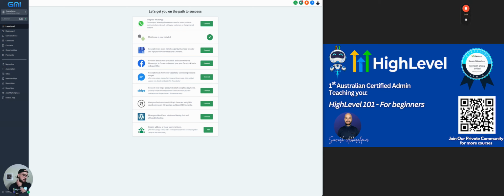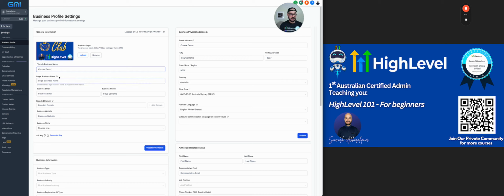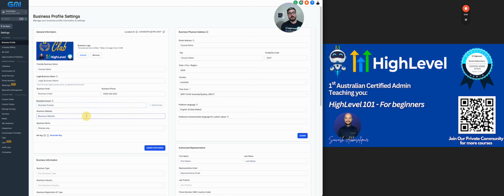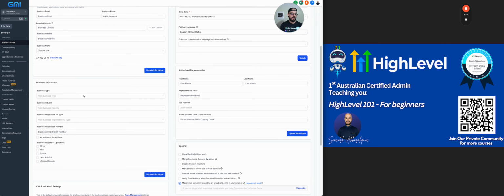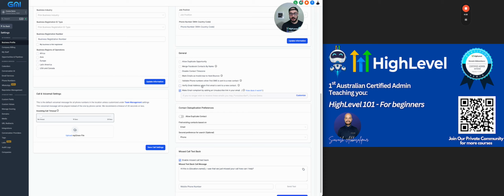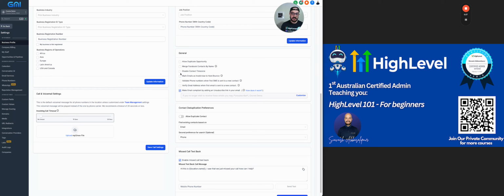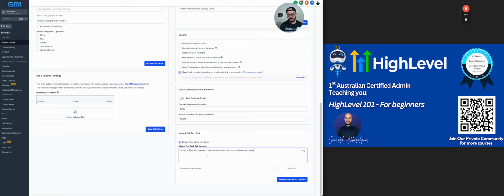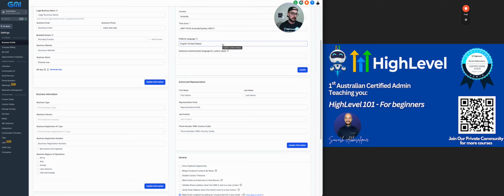08 Setting Up Your Business Profile